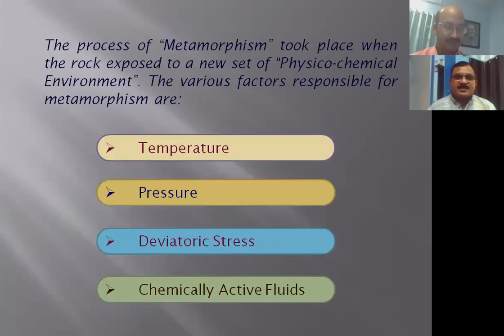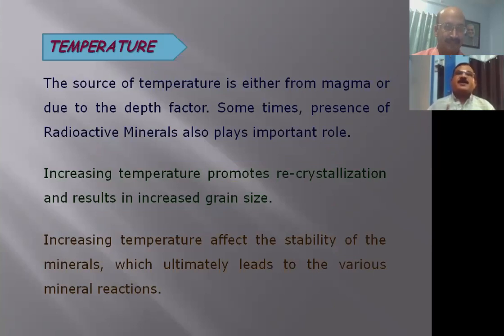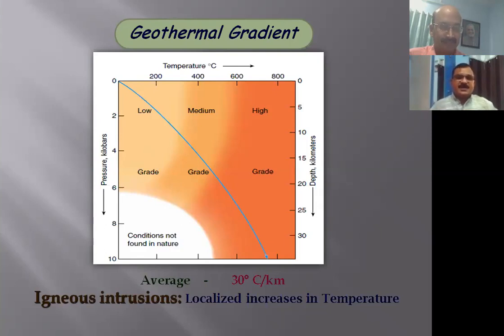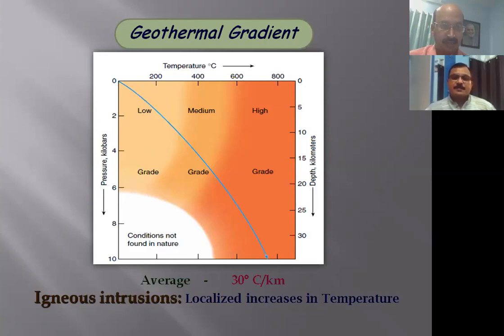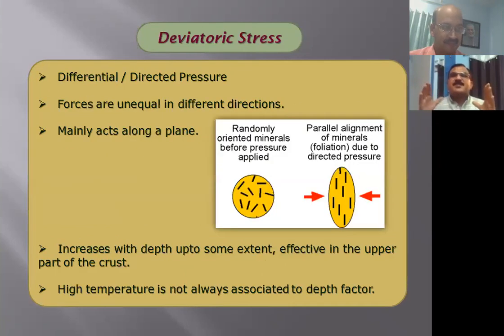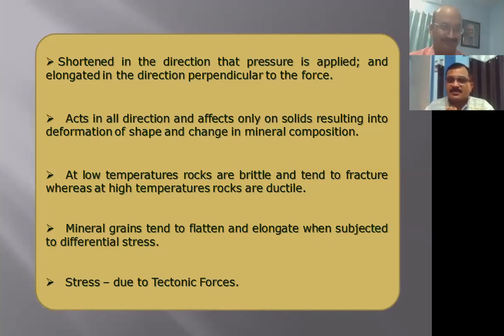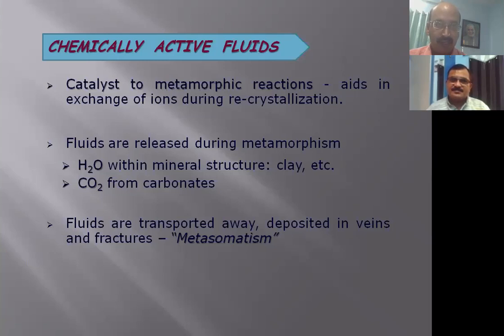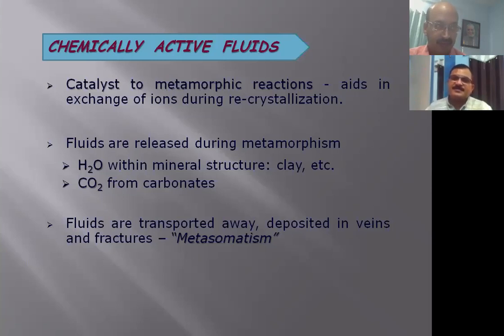Agents of Metamorphism